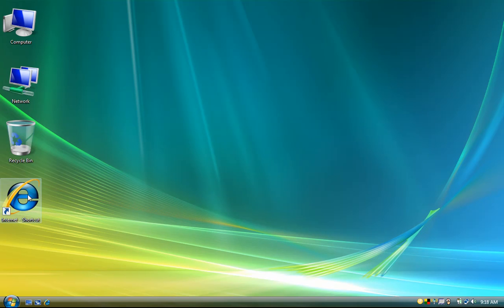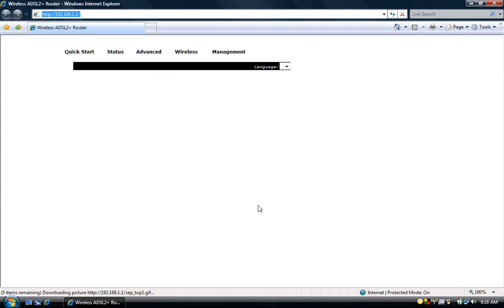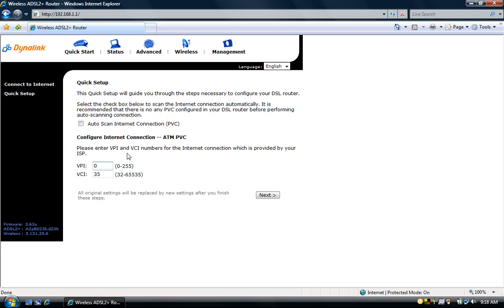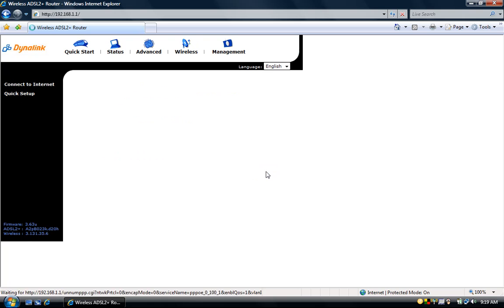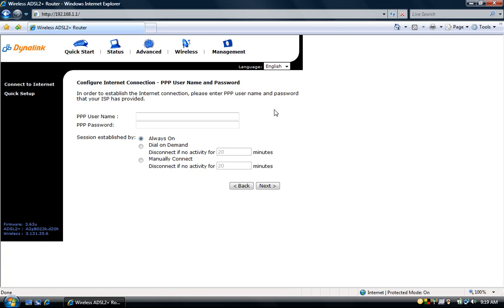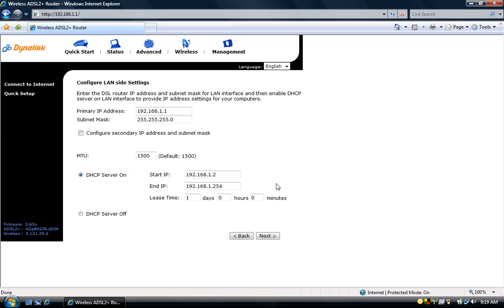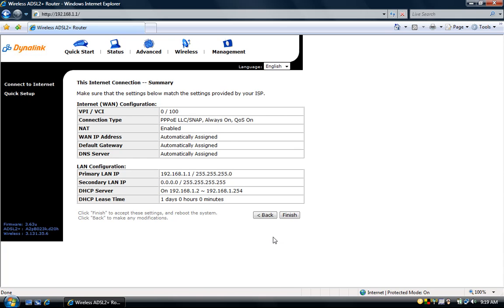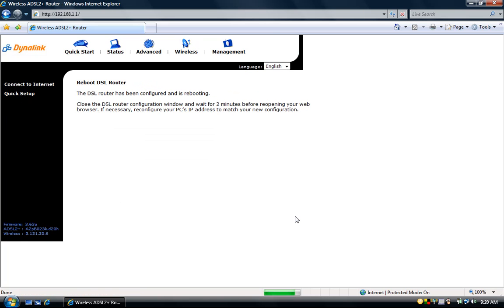RTA Series Initial Setup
This video will helps you to setup your RTA series modem with initial settings to connect with internet.